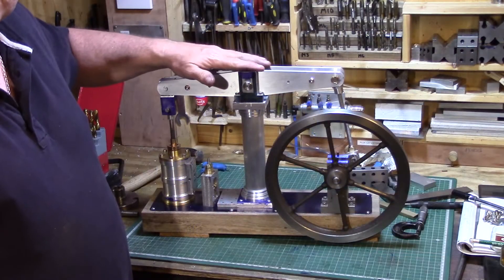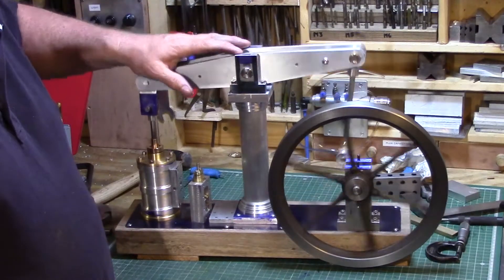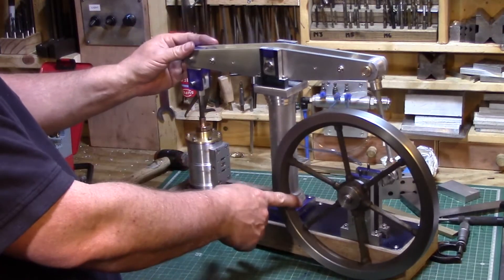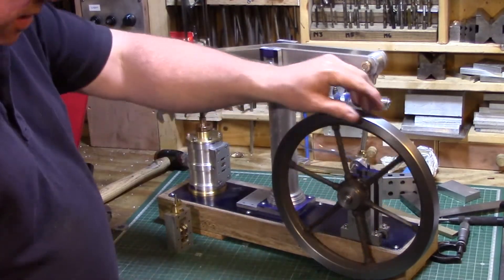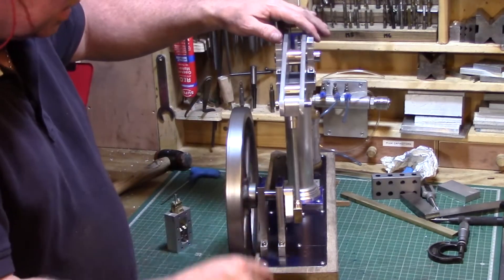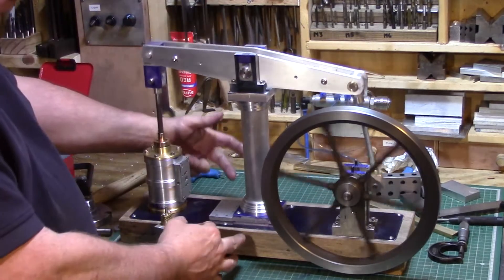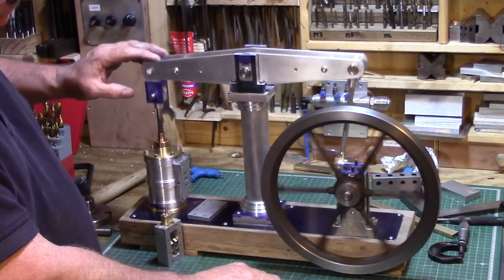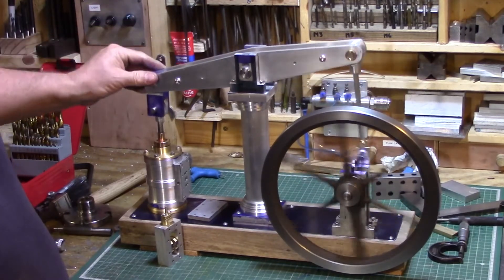My Big Beam Engine - mid build video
This is the beam engine that I am building,  this is a short video of my progress after finally getting enough parts together to see the mechanical motion working, from paper to motion